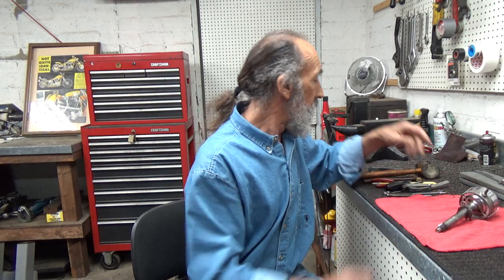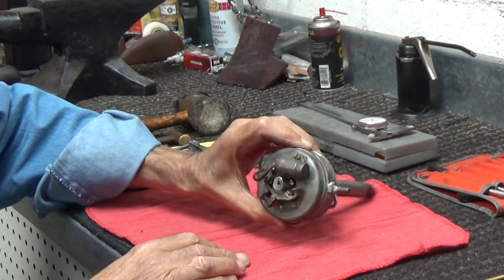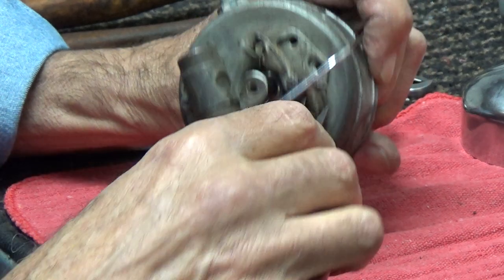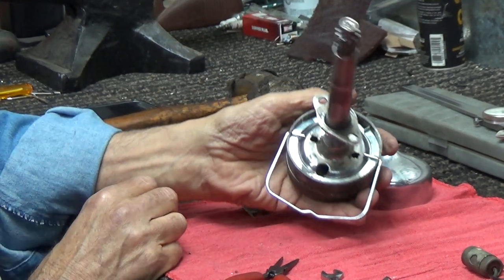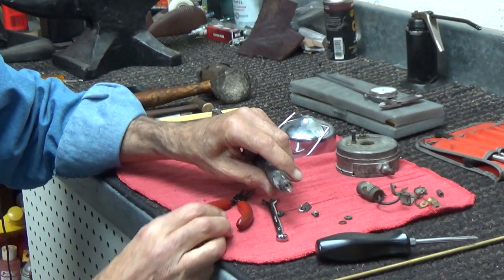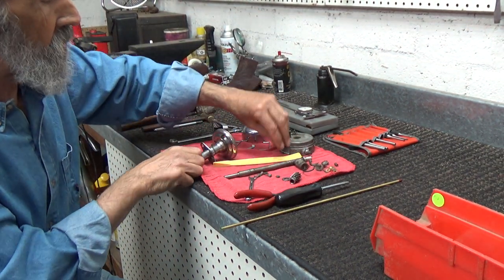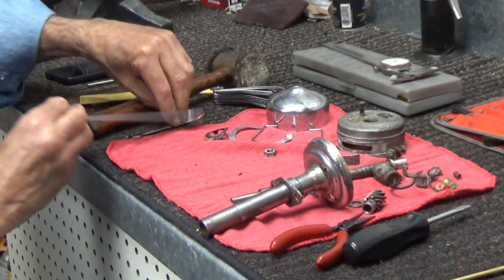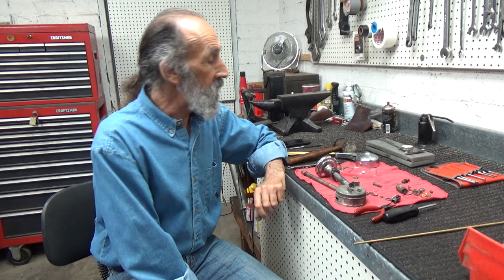Early Model Harley Davidson Distrbutor Rebuild, Part 1 of 2.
Disassemble Harley Ignition Distributor (Harley says"Circuit Breaker"), for cleaning, repairing, and putting back into service.